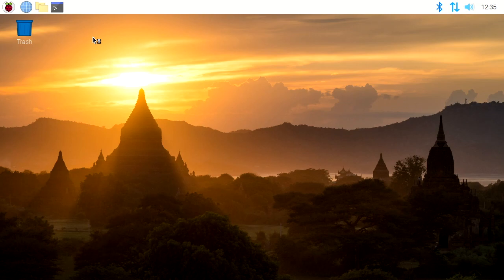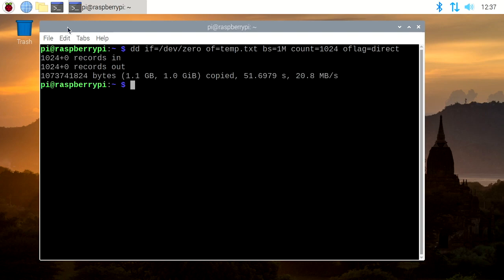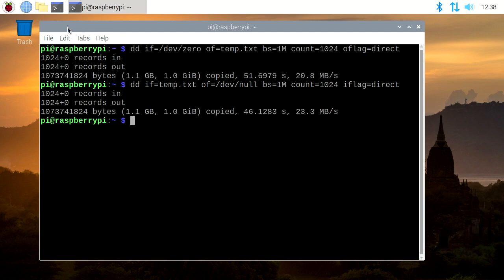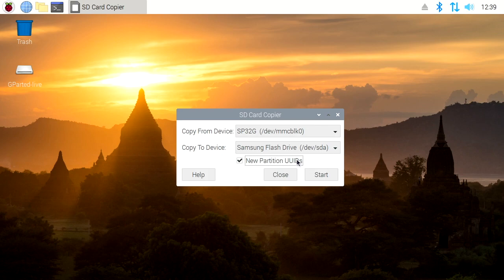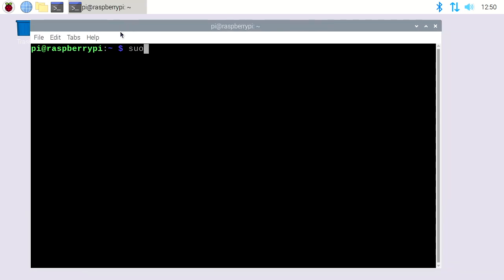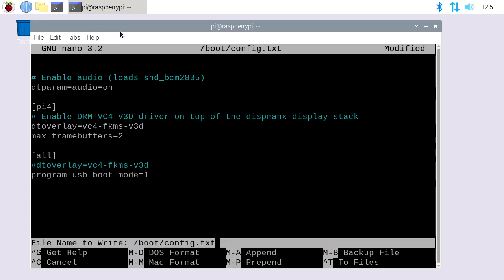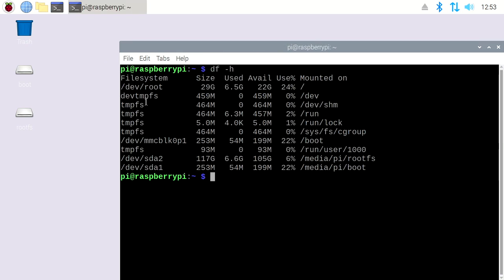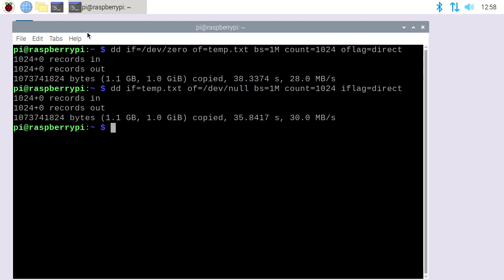Raspberry Pi 3 Boot from USB Flash Drive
In this video, I go over the procedure to boot a Raspberry Pi 3 from a USB flash drive. You do need a microSD card for the initial setup but after configuration, it is no longer needed.

raspberrypi3 $raspberrypi